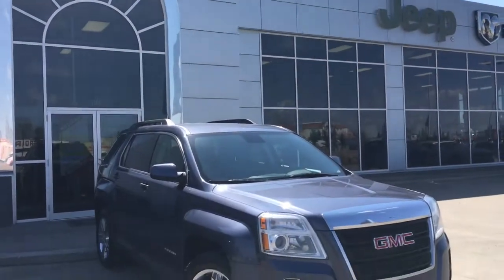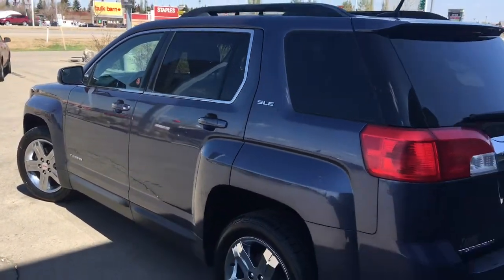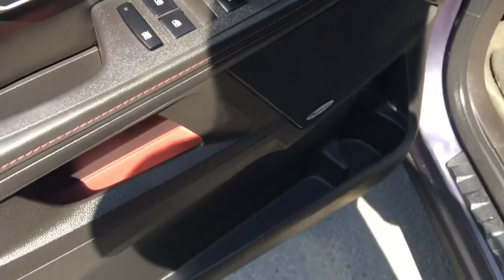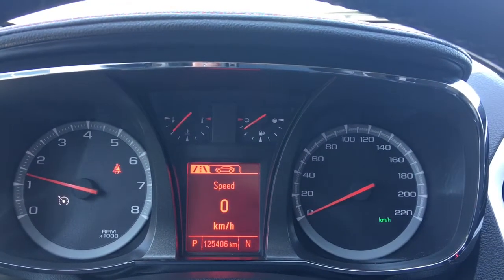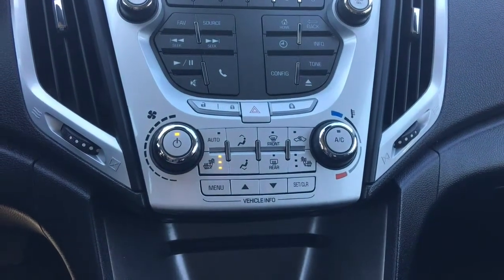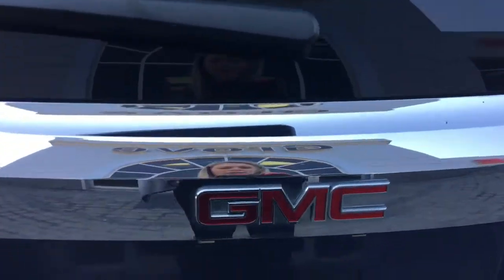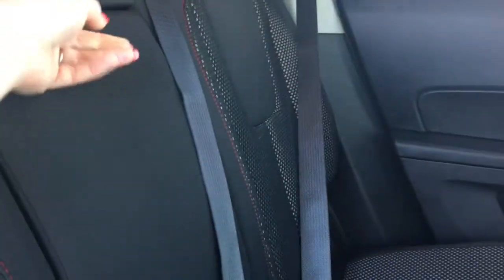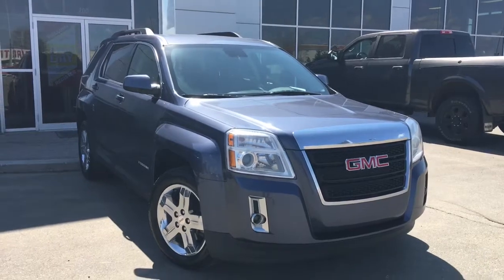2013| GMC| Terrain| SLE-2| Cloth| Remote Starter| AWD| Bluetooth| Grove Dodge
No payments up to 90 days! AWESOME price! AWD! This amazing SUV come equipped with. Power locks, windows and adjustable mirrors. Beautiful cloth seats. OnStar, Bluetooth AM/FM SAT radio, CD Player, AUX and USB plug ins. Handy back up camera. Factory remote start and heated front seats perfect for our cold Alberta winters. Great size SUV at an AMAZING price! AMVIC Licensed!

8JK2974T1

Jasmine Duvall

200 St Matthews Ave, Spruce Grove, AB T7X 3A6